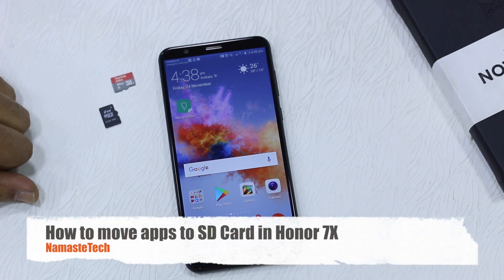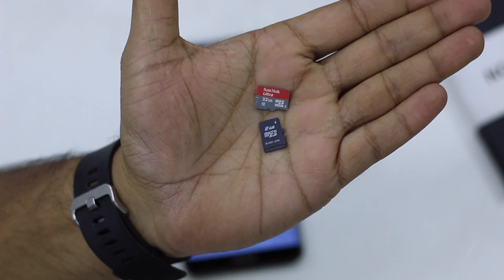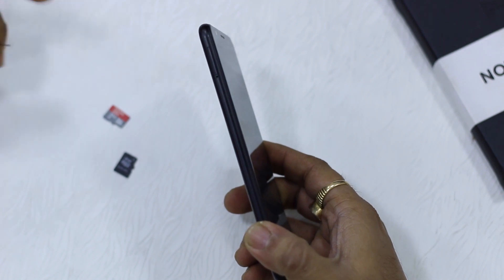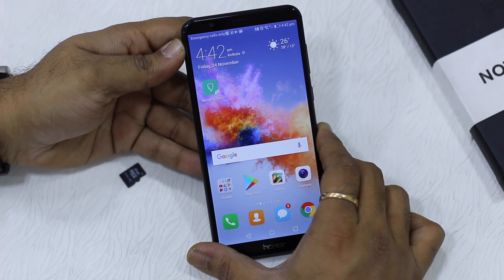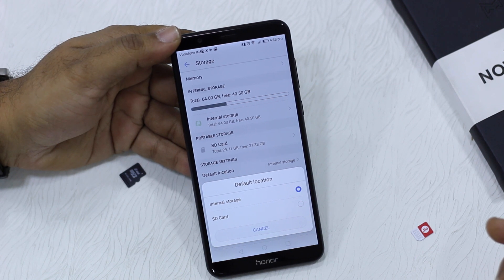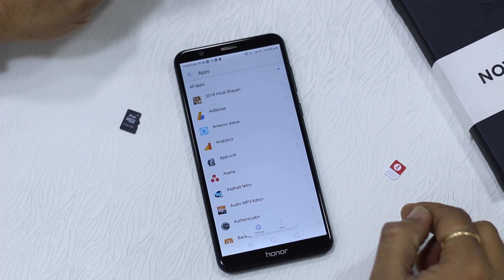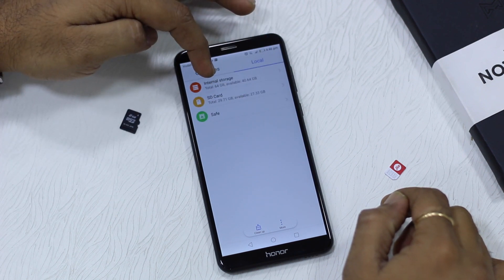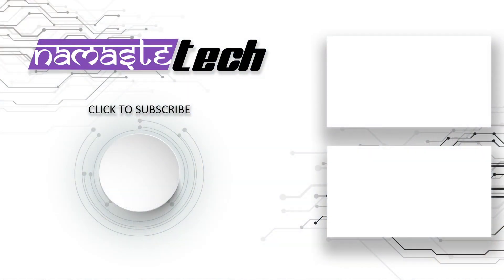How to move Apps to SD card in Honor 7X [English]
In this video we have explained how you can move apps to SD card in Honor 7X and its possibilities.